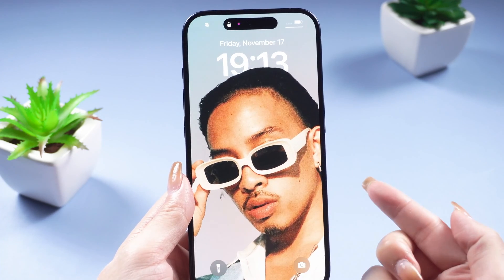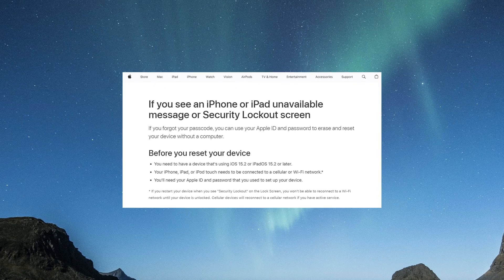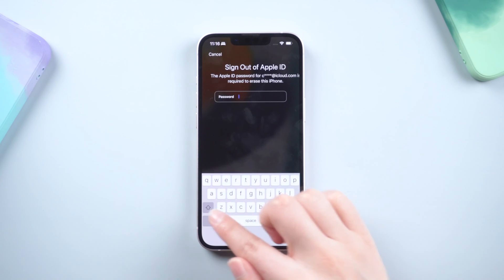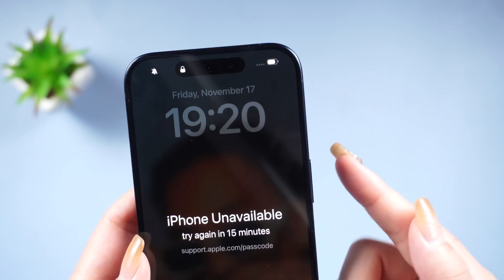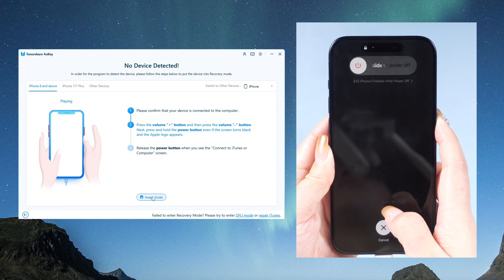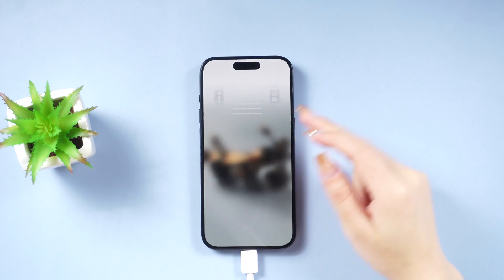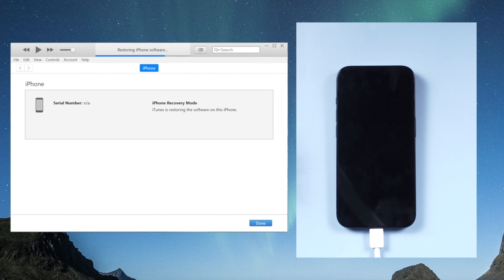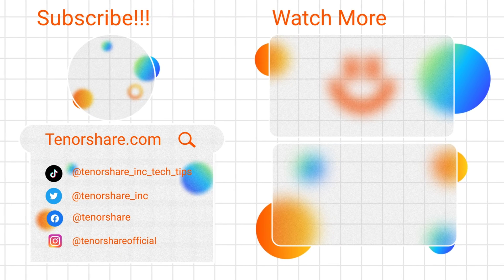iPhone Unavailable How to Bypass | Why is My iPhone Saying Unavailable?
If you can't access your iPhone because it's either unavailable, disabled, or locked? Learn 4 different ways to bypass it!
4uKey is a powerful tool that can save you out of this unavailable screen right away.

Apple offers an option to erase your phone without using the passcode. However, this method only works if the iPhone is yours and you've forgotten your own lock screen passcode.

Chapters💌:
00:00 Intro & Preview
00:49 iOS16 Erase iPhone with Apple ID
01:42 iOS17 Factory Reset iPhone From The Lock Screen
02:16 Remove Passcode with 4uKey
03:26 Restore Your iPhone Data
04:01 Restore iPhone with iTunes
04:39 Erase iPhone on icloud.com

⚠Important notice:
2. This video doesn’t demonstrate how to use computers or information technology with the intent to steal credentials, compromise personal data or cause serious harm to others.
3. 4uKey will erase all content and settings from the device just like iTunes.
4. You can restore your device from a backup after the unlocking if you have backups stored in iCloud or your computer.
5. 4uKey is unable to obtain access to credentials, compromise personal data or cause serious harm to others. Do not try to violate YouTube community guidelines.

⚠Important notice:
2. This video doesn’t demonstrate how to use computers or information technology with the intent to steal credentials, compromise personal data or cause serious harm to others.
3. 4uKey will erase all content and settings from the device just like iTunes.
4. You can restore your device from a backup after the unlocking if you have backups stored in iCloud or your computer.
5. 4uKey is unable to obtain access to credentials, compromise personal data or cause serious harm to others. Do not try to violate YouTube community guidelines.